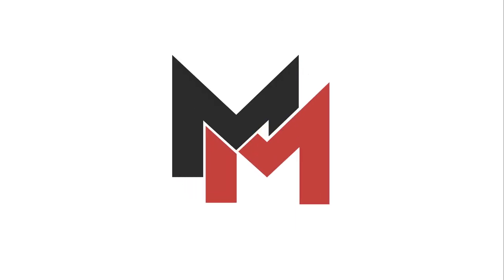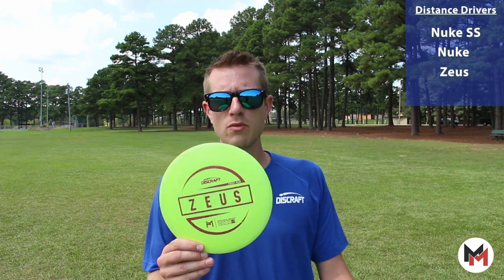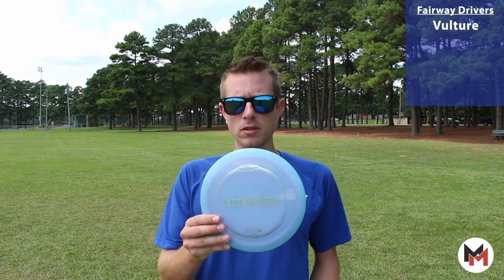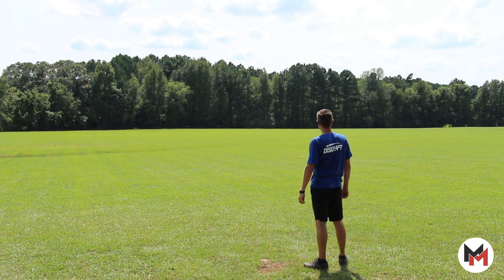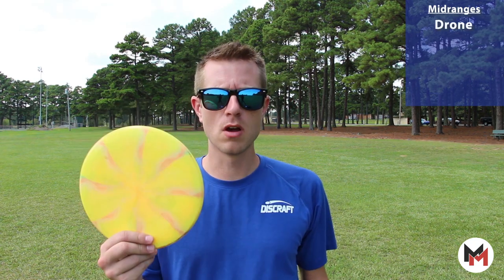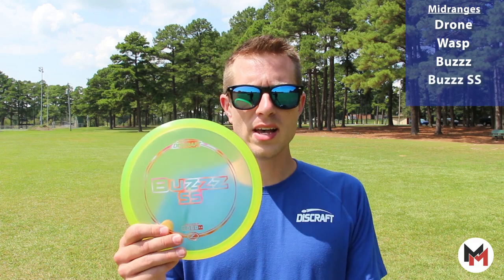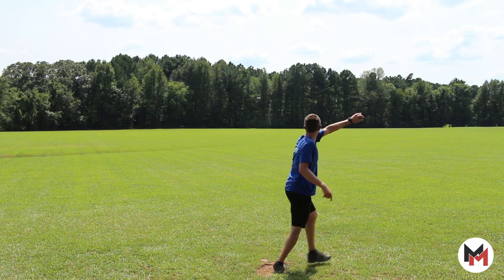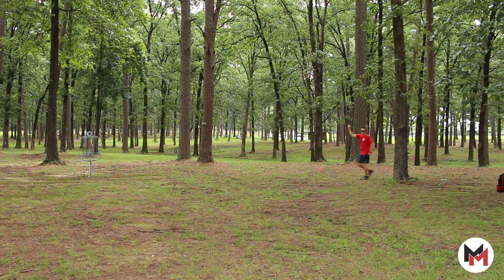2020 In the Bag: Michael Mayo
Welcome to my disc golf In the Bag for the 2020 season.